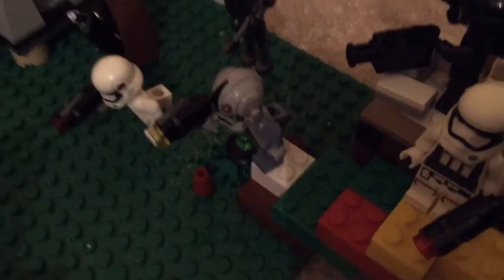Lego moc empire